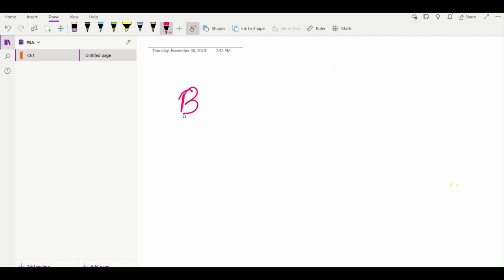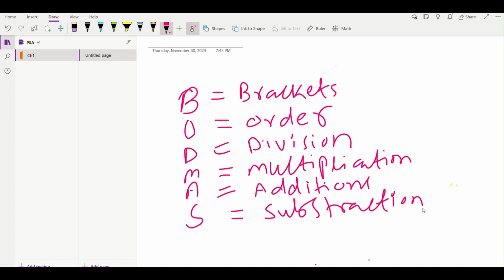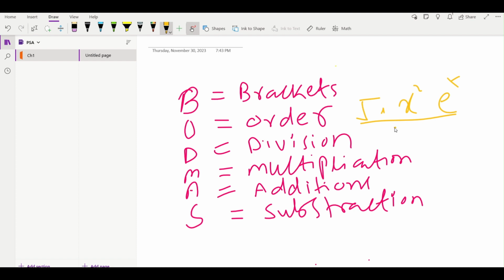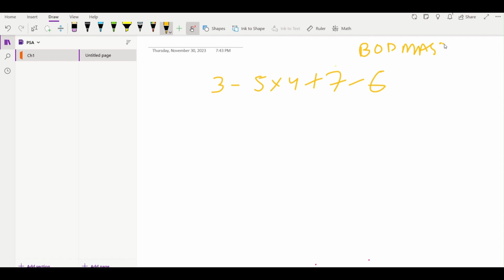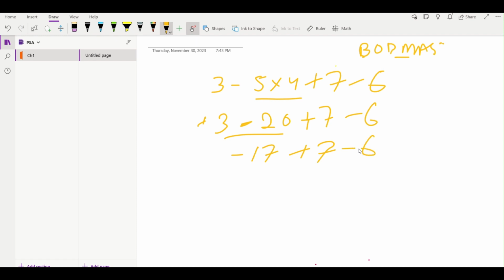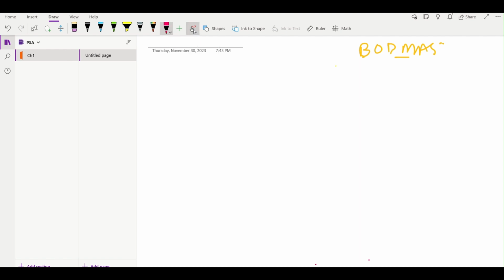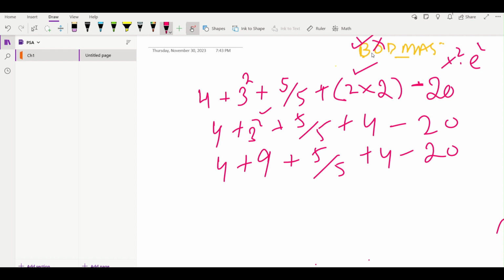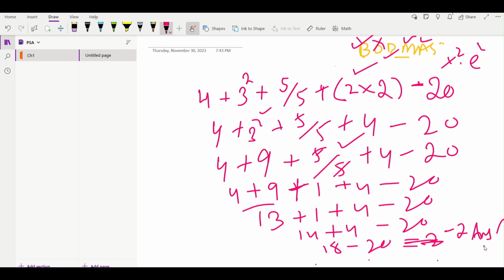Basic Math by using BODMAS Rule .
basic math by using BODMAS rule for tests.
basic mathematics
basic mathematics class 11
basic math for competitive exams
basic math class
basic maths for entry test
basic mathematics for entrance exam
basic maths mcqs for university entry test
basic mathematics for competitive exams
basic math concepts
basic math mcqs for ppsc test
basic mathematics for beginners
basic math mcqs
mathsaurus
maths
maths tricks
maths project working model
maths project
maths class 11 chapter 1
maths model